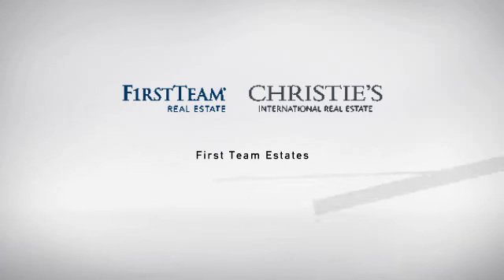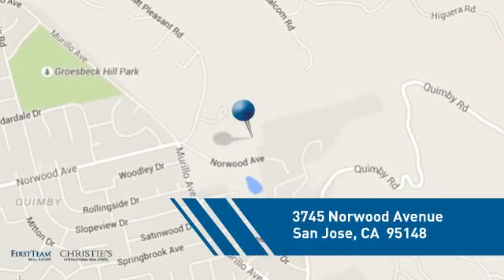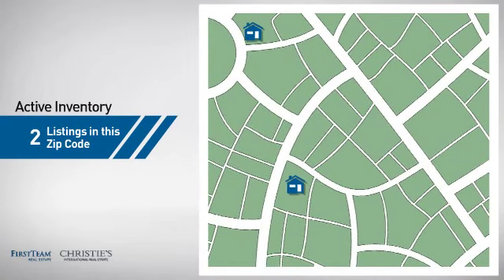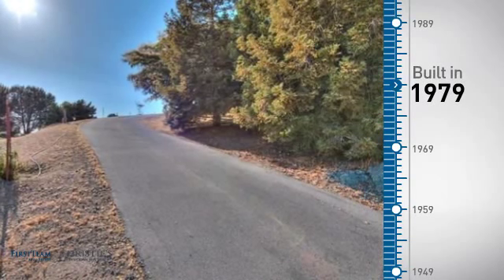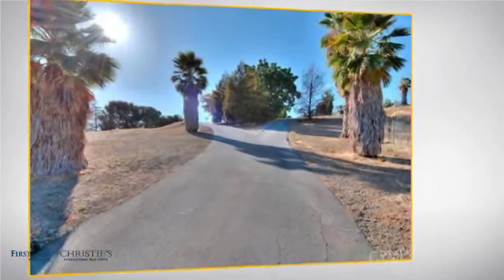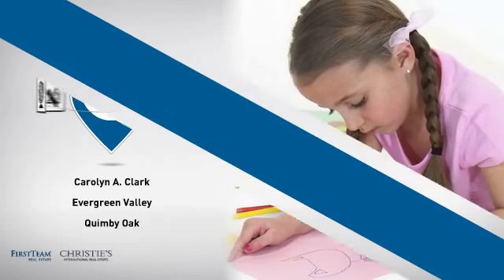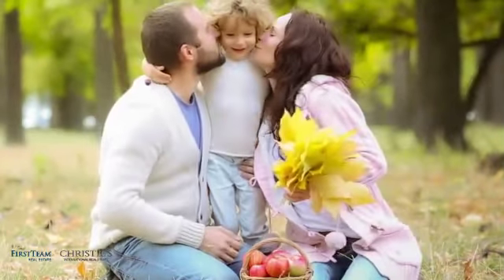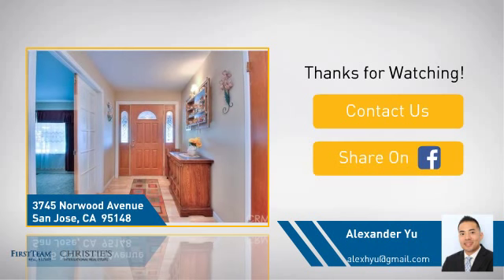3745 Norwood Avenue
Private Evergreen home with stunning panoramic views of San Jose. Enjoy the outdoors with an expansive yard on a 2.5 acre lot. Interior is bright and airy with a convenient location making it the perfect place to call home. Evenings give way to incredible city lights view.  Room to expand to fit your lifestyle with horses, pools or tennis courts.